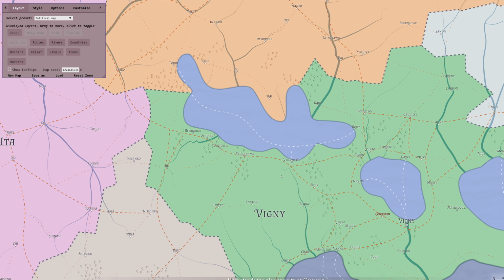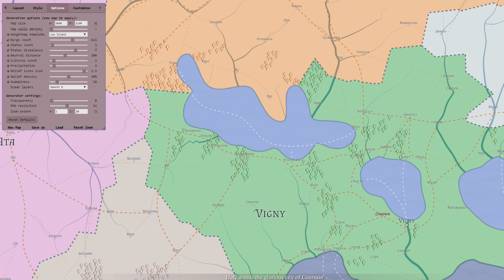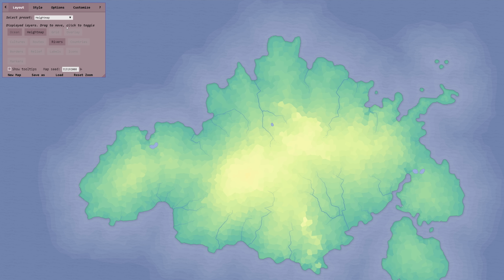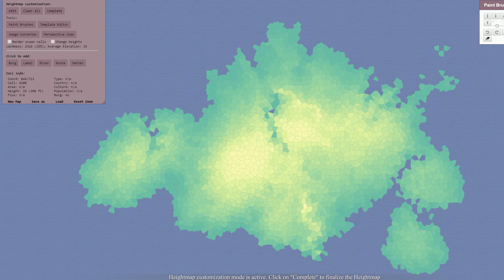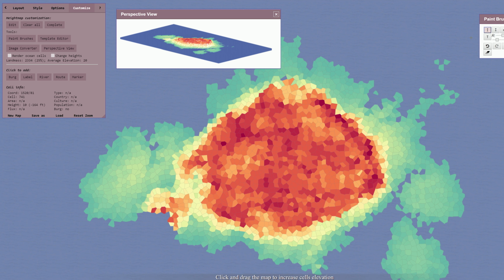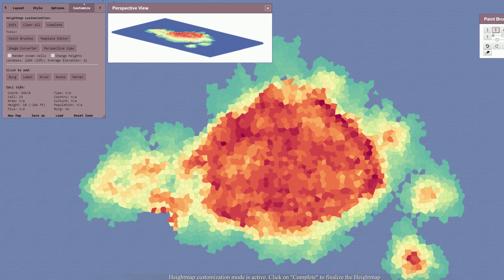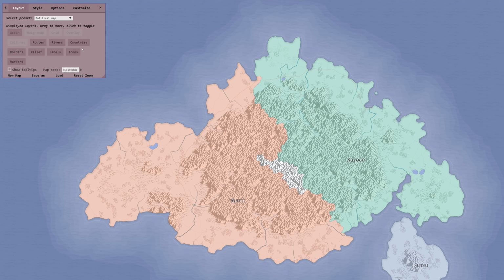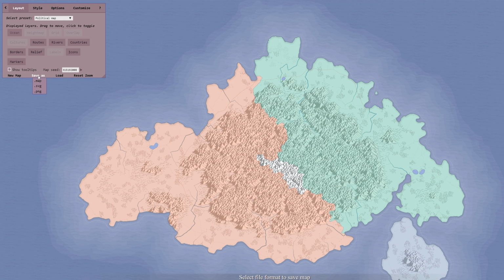How to use the World Map Generator - Tool Tip Tuesday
A couple weeks ago I shared a world map generator with you, Today I'm showing you step by step how to use it to make a world map how you want it.